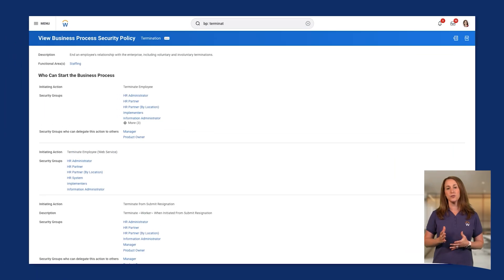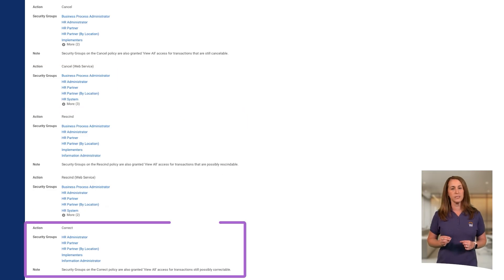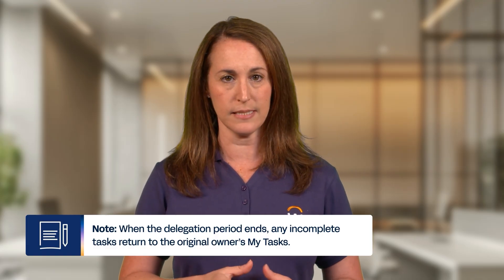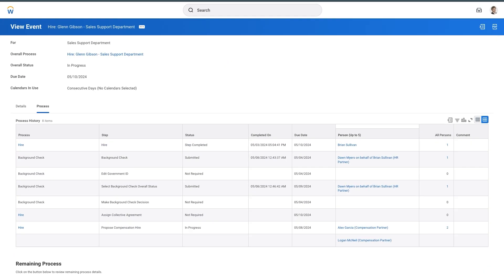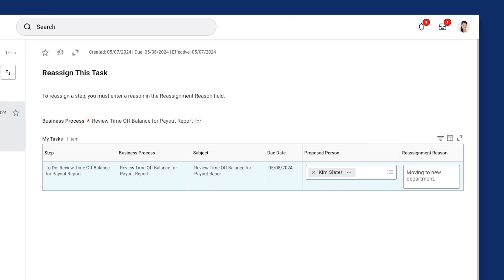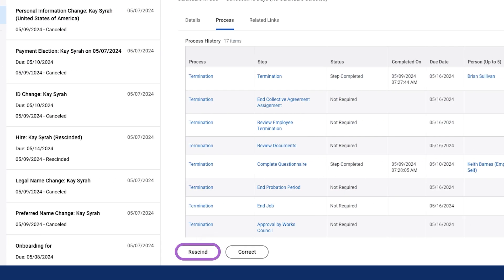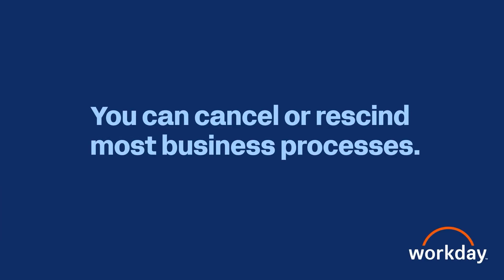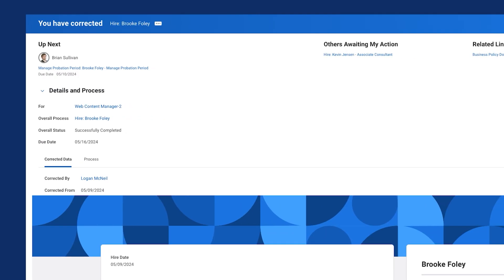How to Manage Events | Workday HCM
Learn how to delegate and reassign tasks. Furthermore, you will learn how to correct, cancel, and rescind business processes in any status.